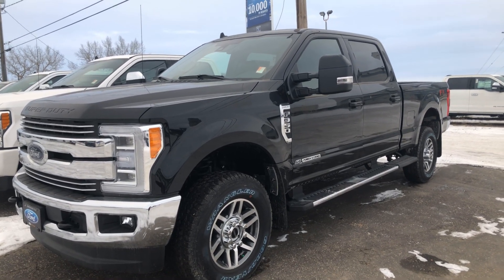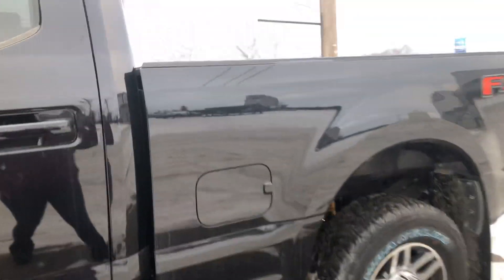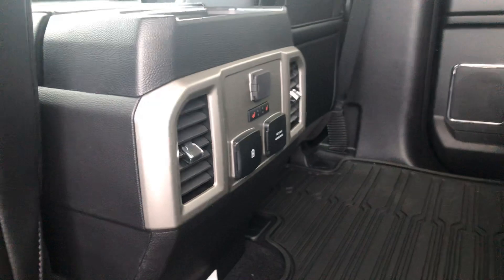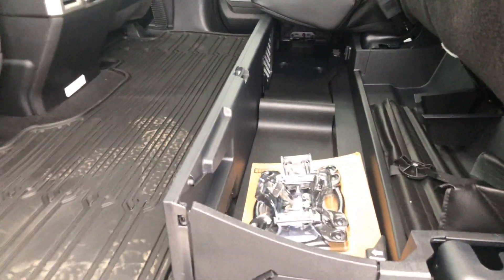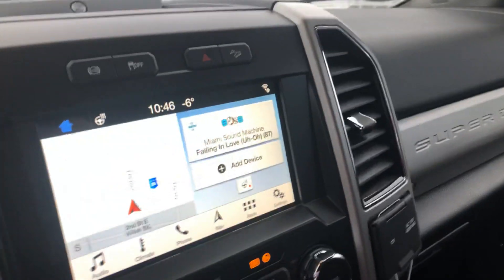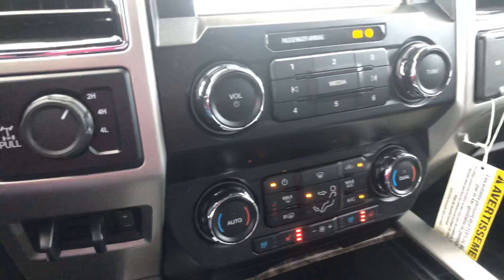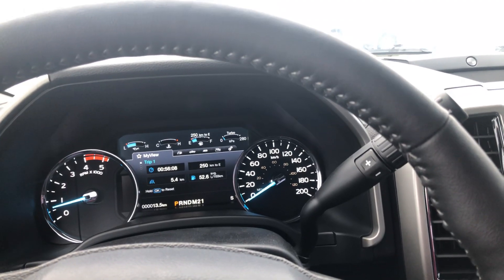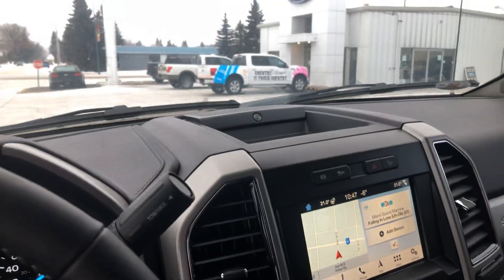Hey Mike, have a look at the 2019 F-350